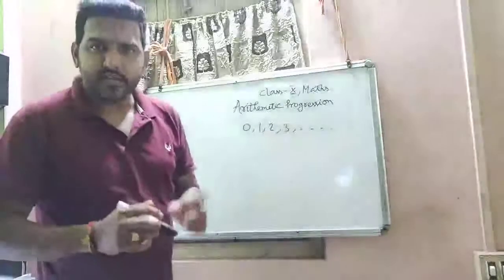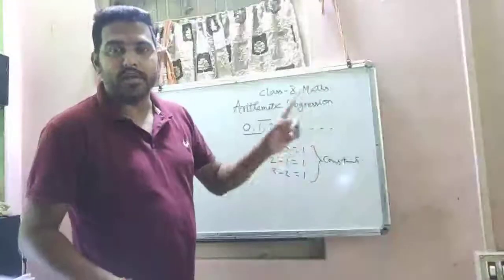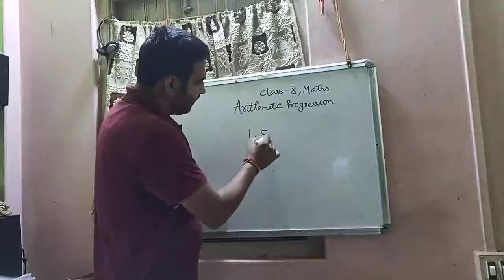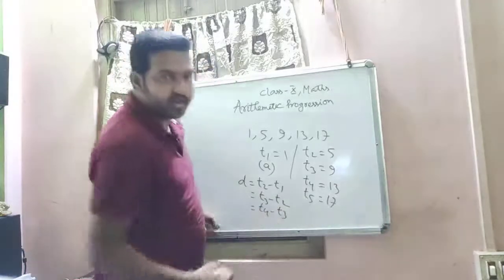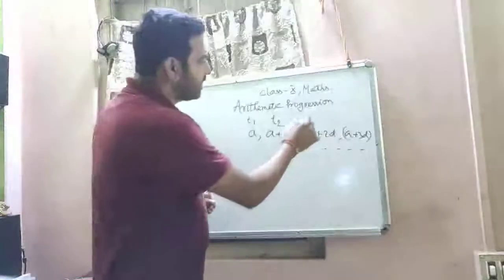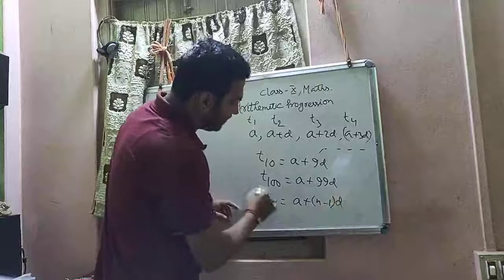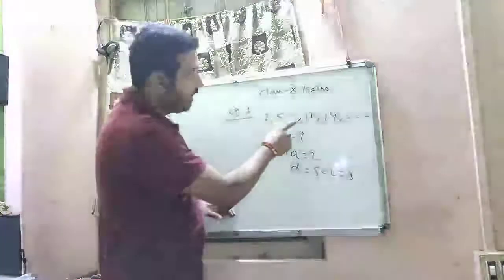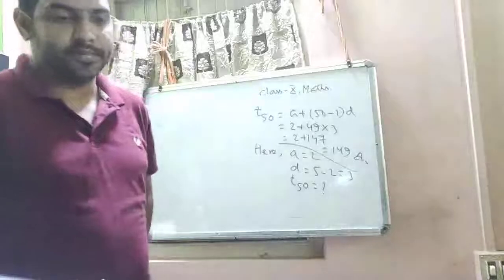First part of A.P., along with finding the nth term of it with examples.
This is the first part of A.P. tried to be discussed here. It's my first recorded video. All your reviews are warmly accepted. Wait for more lessons on A.P. to come. If anyone learns something from my class, my efforts will feel satisfied.